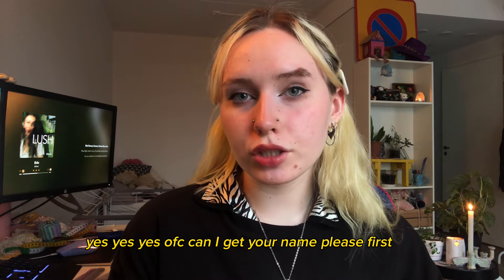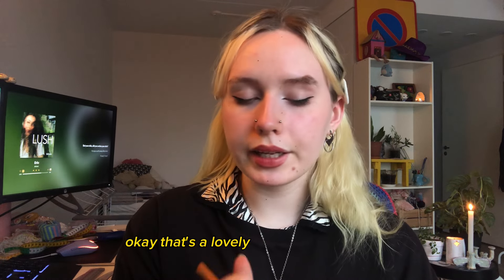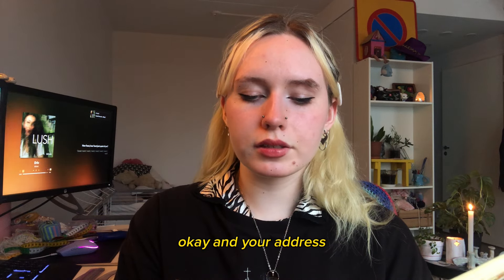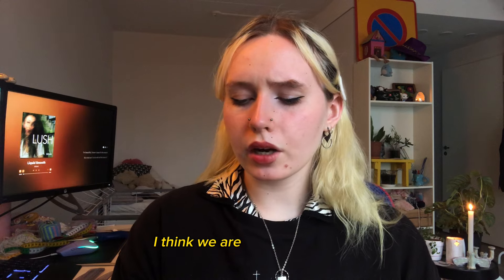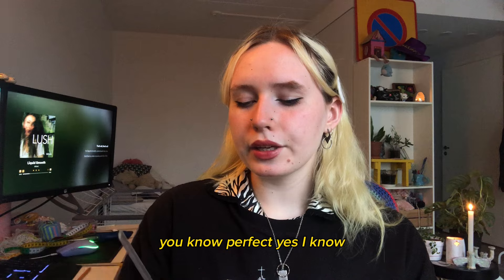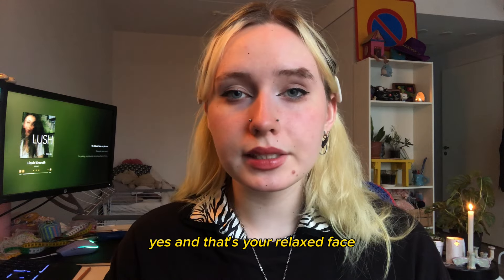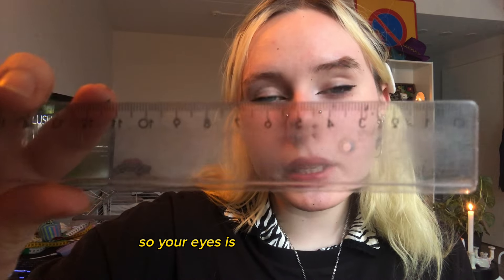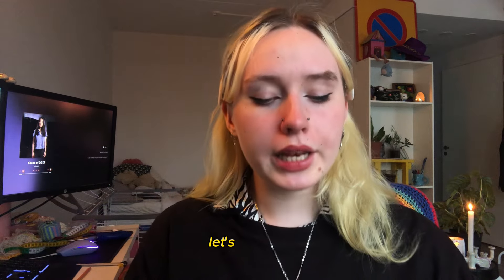lofi asmr! [subtitled] measuring your face, part 1!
[edzaem, any pronouns!] ૮ • ﻌ - ა

Instagram! edzaem

You can find my live channel through this or by searching @edzaem!

Welcome to the just posted, brand new ASMR video! I hope you are enjoying it! ૮꒰ ˶• ༝ •˶꒱ა Please, suggest video ideas if you have any! I also do custom videos too! Hit me up on Instagram for more information!